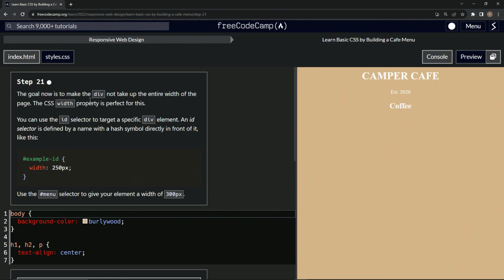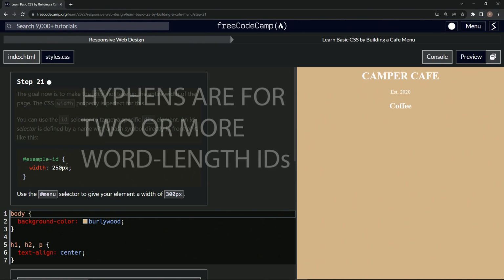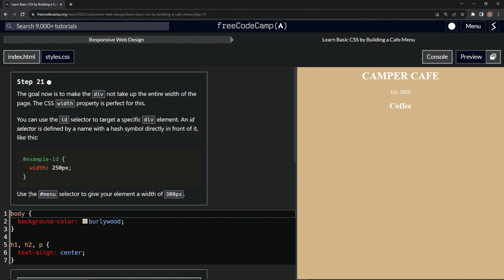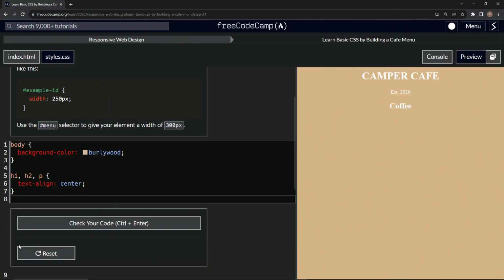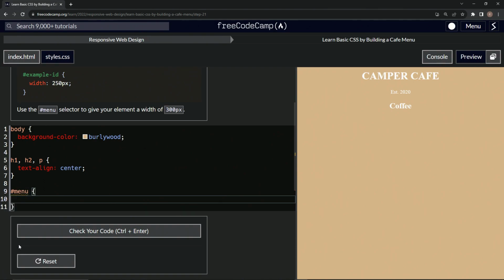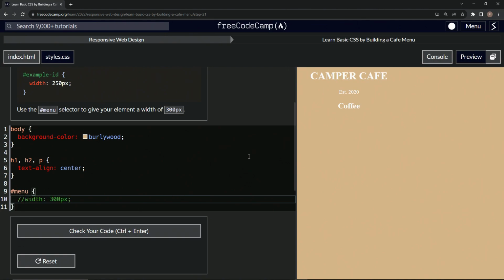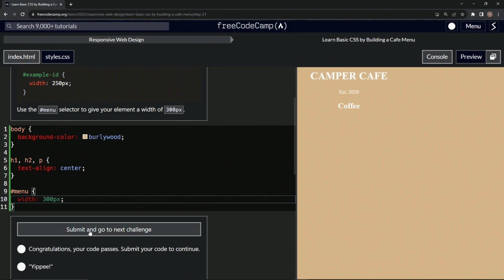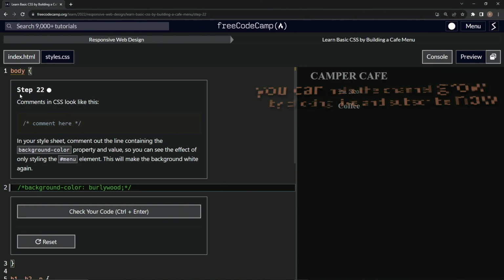Learn Basic CSS by Building a Cafe Menu - Step 21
🌸 **"Crafting Spaces: The Delicate Art of Shaping the Web Canvas"** 🎨

In the vast universe of web design, space plays a mystical role. It whispers stories, frames beauty, and carves out breathing room. As we journey further, we're introduced to the potent power of the CSS `width` property, an artist’s brush that defines boundaries yet also offers expansiveness.

🎨 **Moments of Reflection**:

- **Boundaries & Freedom**: Paradoxically, by setting boundaries, we also create freedom. By defining the width, we allow elements to breathe, dance, and express within a set stage, while also providing clarity and focus.
- **The Sacred Signature**: Just as each of us has a unique essence, so do elements on a web page. The `id` selector is that individual fingerprint, a shoutout in the cosmos of codes. By prefixing with a hash symbol, we're invoking the uniqueness of that element.
- **Crafting with Intention**: The act of setting `menu` to a width of `300px` is not just technical; it's an artistic decision. An intention to create a harmonious space where content can shine and resonate.

🍀 **Your Web Symphony Awaits**:
Today, with tenderness and mindfulness, harness the power of CSS to sculpt the digital space. Let the `menu` sing its song within a width of `300px`, allowing it to stand out, yet harmoniously blend with the entire masterpiece.